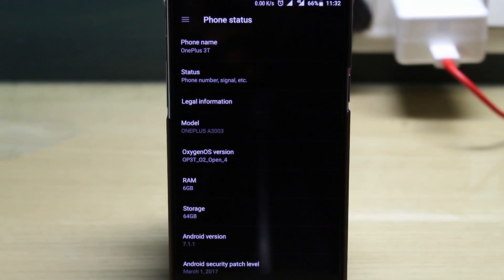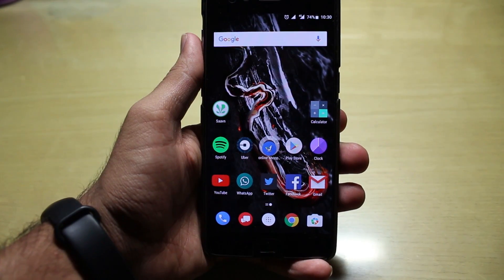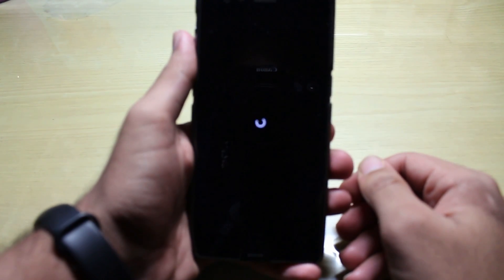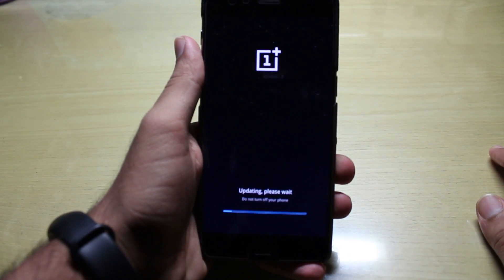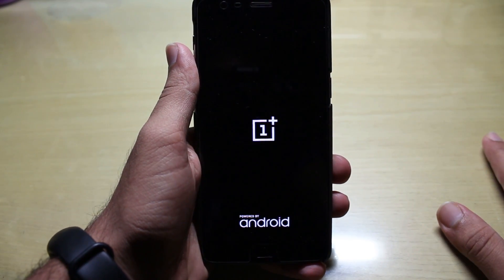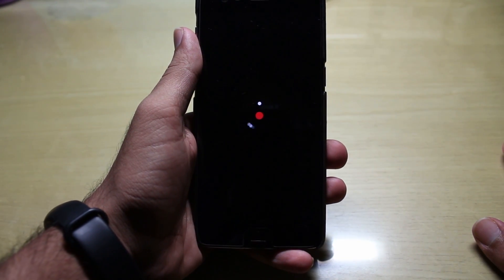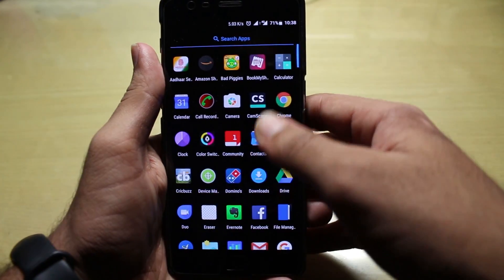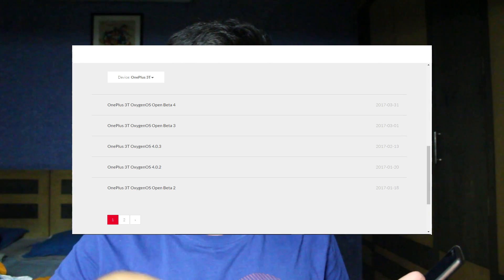Easiest way to install open beta ROMs on your Oneplus Device *NO ROOT* *NO PC REQUIRED*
Hello friends today in this video I will be sharing how to install open beta firmware on your oneplus device without adb sideload. This is the easiest method to follow. Do take a backup for safety. DO THIS ON YOUR OWN RISK.
Link to buy Oneplus devices:
Oneplus 3T midnight black(128gb)
Oneplus 3T softgold(64 gb)
Oneplus 3T Gunmetal(64 gb)
Oneplus 3T Gunmetal(128 gb)